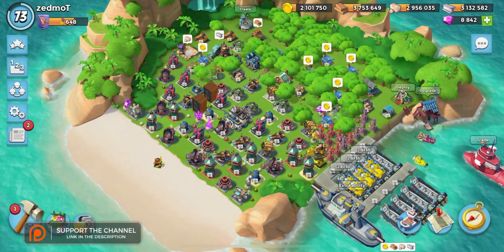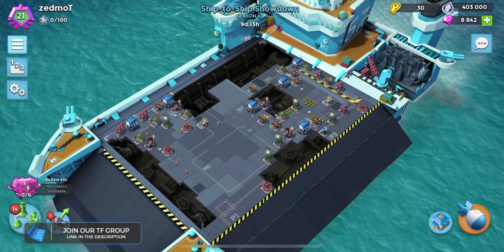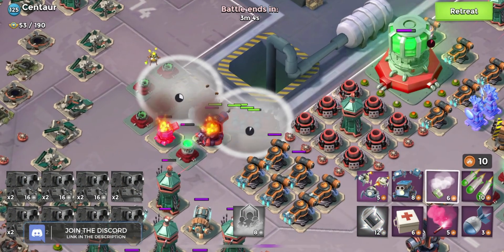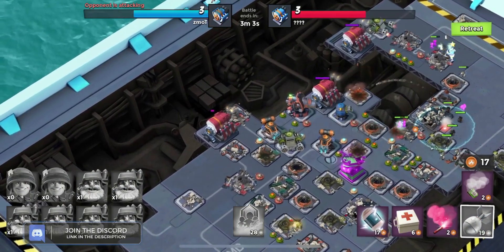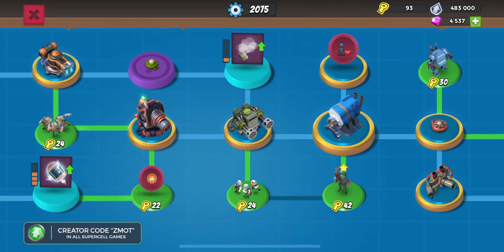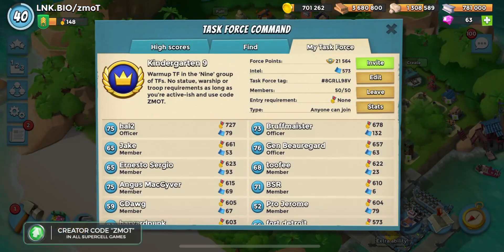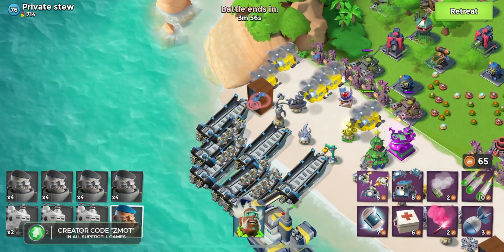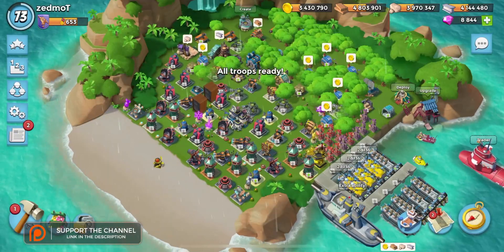This Week's Most Explosive Strategies on Boom Beach!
Greetings, Boom Beach Fun Seekers! It's been an action-packed week in Warships Season 47, the thrilling "Ship-to-Ship Showdown!" 🚢💥 As we recap the week's highlights, we'll take a light-hearted detour to appreciate our beloved Dr. Kavan sporting Apple's latest AR/VR Vision Pro device in the thumbnail. No plans for a new Boom Beach Update that enable playing it on Apple's new Vision OS sadly.

From the strategic milestone of reaching 6 Engine Rooms to maximizing our Barrage power, it's been a week of exciting advances and intense battles. We've charted a course through turbulent waters, fine-tuned our tactics, and celebrated sweet victories. We go back to using Kavan with Bombardiers at the 5 ER level for those of you who aren't caught up yet as well!

In this recap video, we'll revisit:
✔️ Struggling to Make (and re-make) Diamond Tier
✔️ The thrill of battling with 6 Engine Rooms and a max level Barrage
✔️ Key strategies that led us to this stage and what's next on the horizon
✔️ A bit of fun with Dr. Kavan and his augmented reality upgrade 😉

0:00 No Vision Pro Details here Sorry!
0:40 Diamond Struggles
5:59 Life Leech Scorchers
8:39 Bombardiers
14:45 Reserve Sizes?
19:15 Heavy Choppas for All

Ready to relive the action and prepare for what's next? 💥🌊

**TF List:**